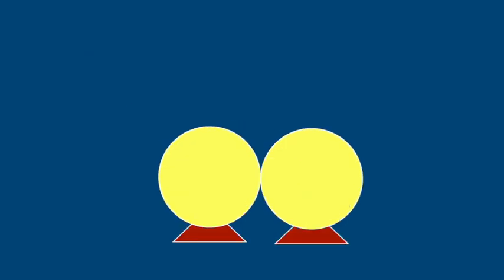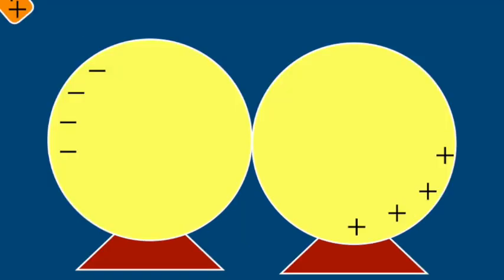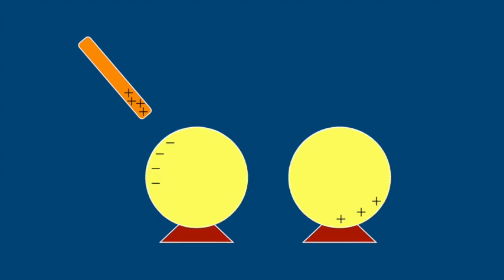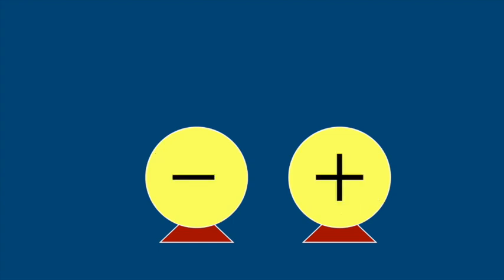Charging by induction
Electricity and magnetism. Charging by induction.